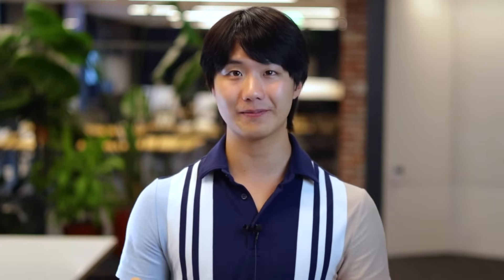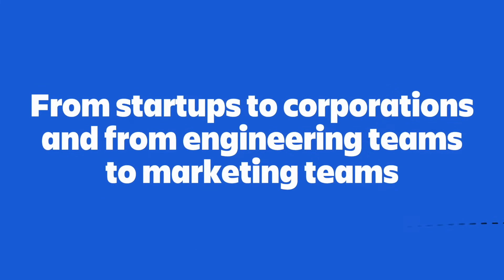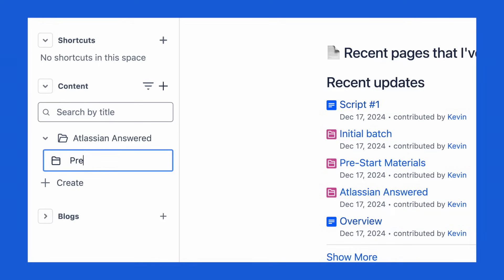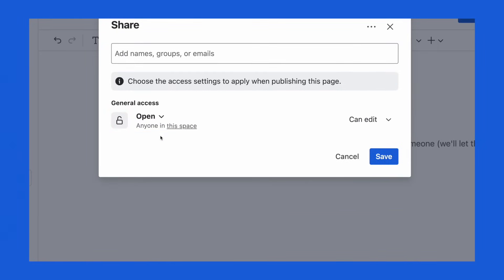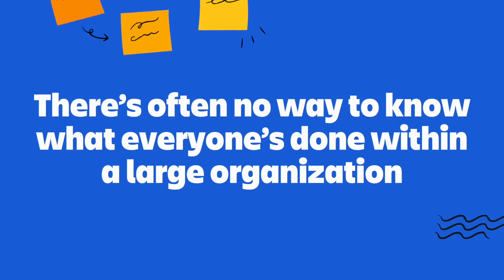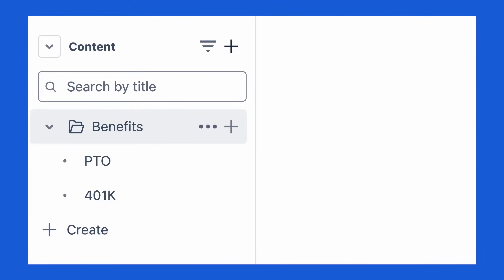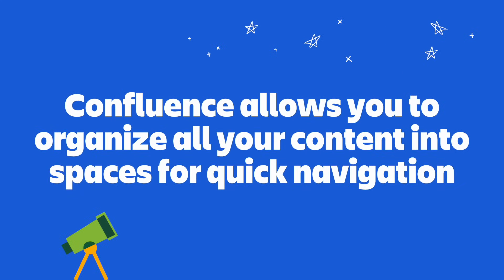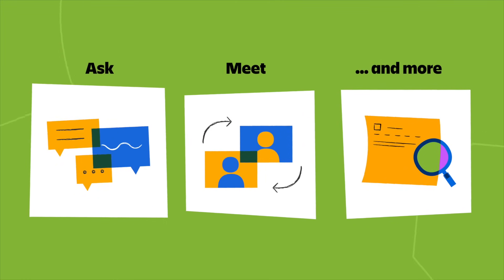What is Confluence? | Atlassian Answered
Start your community forums journey by earning the Atlassian Answered badge

Confluence is a project management tool used by millions to write, share, and store content. But what does Confluence actually do and why is it so popular? In this episode of Atlassian Answered, we're going to answer the question: What is Confluence?